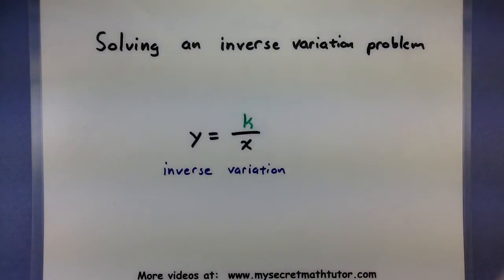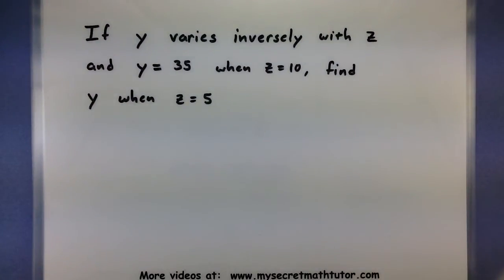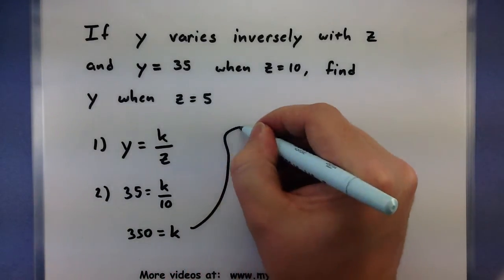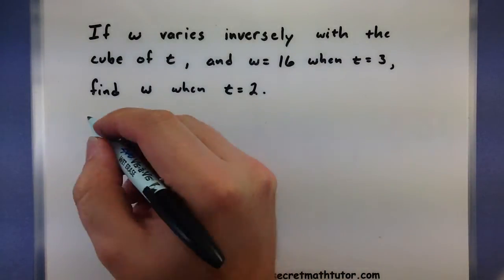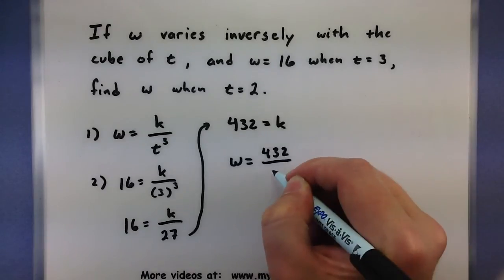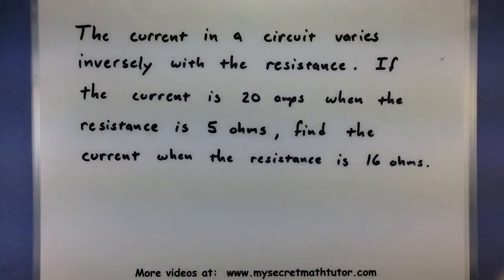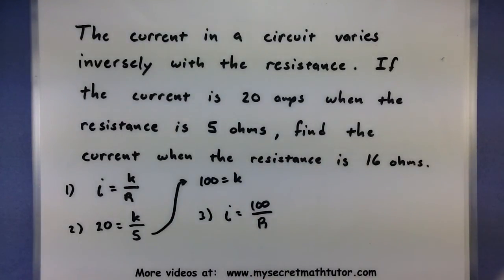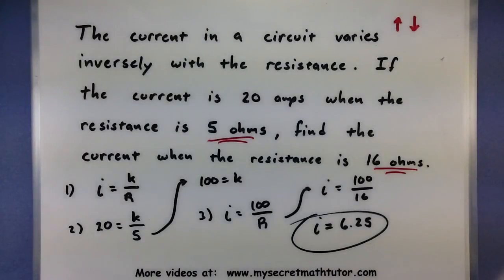Pre-Calculus - Solving an inverse variation problem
This video will show you how to solve an inverse variation problem.  Remember that when the value of one variable goes up, the other should go down.  You can use this to give you intuition of your final answer.